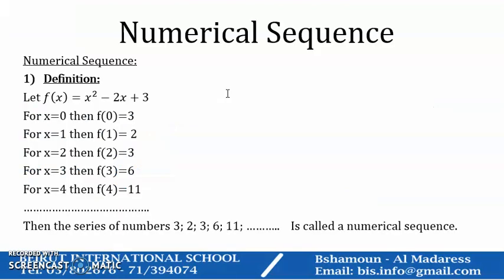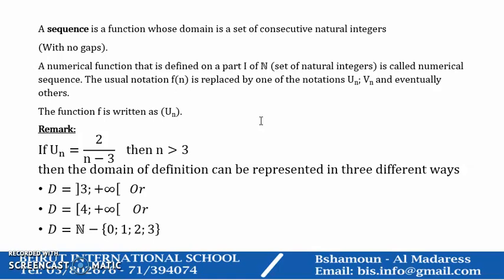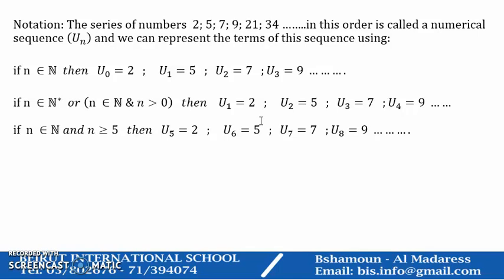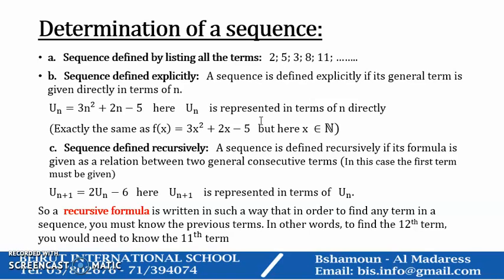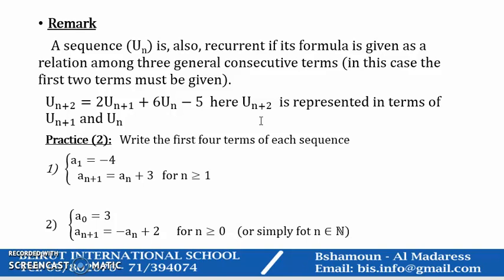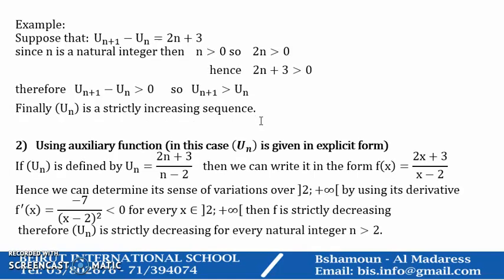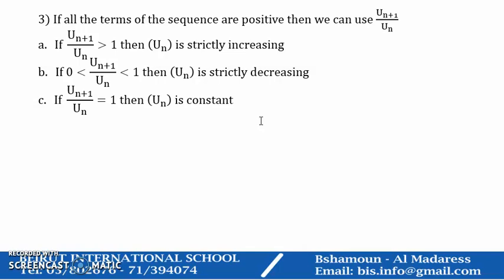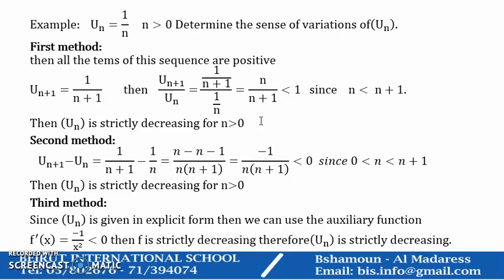Beirut International School - Grade 12 SE - Math Numerical Sequence 1